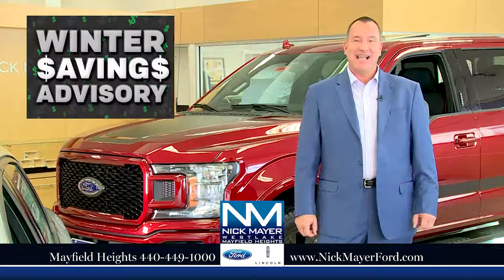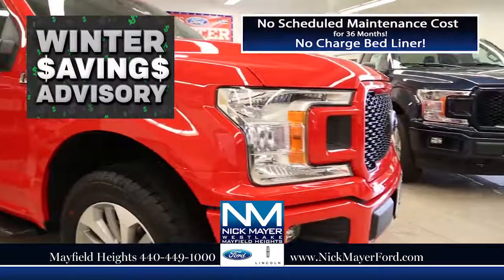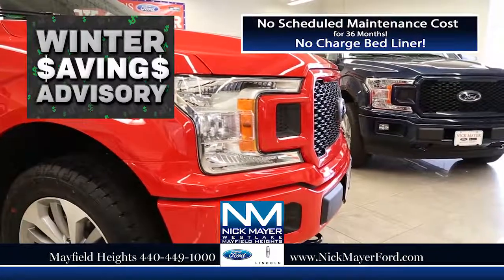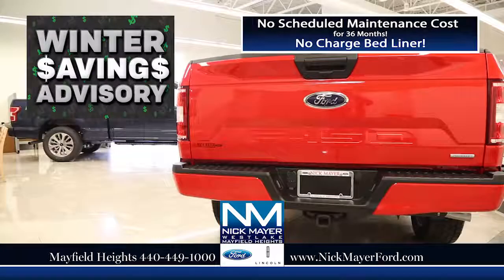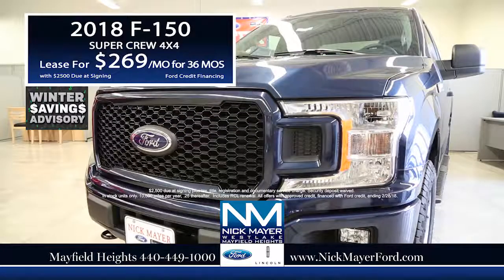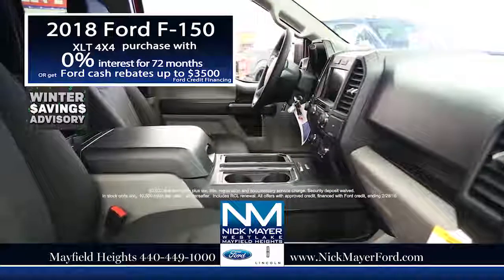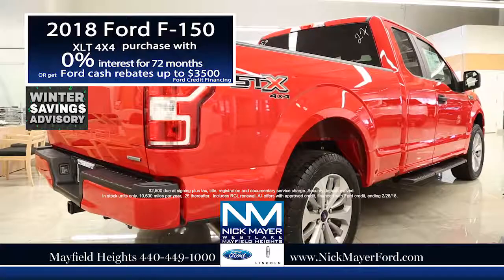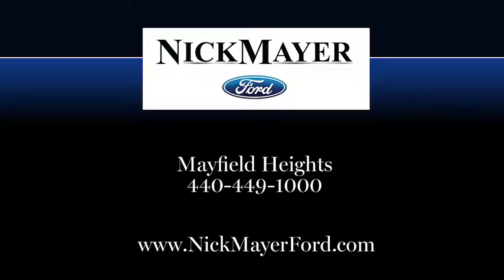Buy a New Ford F-150 Euclid OH at Nick Mayer Ford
Year End Sales Event at Nick Mayer Ford F-150 Euclid OH

There are several reasons to Buy or Lease a New Ford F-150 at Nick Mayer Ford and get the Best deals in Northeast Ohio.

Are you looking for the latest in new and used cars, trucks, and SUVs? We have that. Are you in need of routine maintenance or auto repair services? We have that. Are you searching for finance and lease deals to put a new Ford in your garage or driveway? We have that, too. Ford F-150 Euclid OH

In fact, we offer the widest selection of new and used Ford Edge, Ford Escape, Ford Explorer, Ford F-150, Ford Focus, Ford Fusion, Ford Super Duty F-250, and Ford Super Duty F-350.

But we also offer a unique, low-pressure approach to customer service that our customers have come to love. We are conveniently located in Mayfield Heights OH, and also serve, Beachwood OH, Euclid OH, Maple Heights OH, Mentor OH, Richmond Heights OH, Shaker Heights OH, Solon OH, and Wickliffe OH.

Or come by our Showroom at Nick Mayer Ford, 6200 Mayfield Road, Mayfield Heights OH 44124.

Join the Nick Mayer Ford family.

Buy a New Ford F-150 Euclid OH, Euclid OH New Ford F-150, New Ford F-150 Euclid, Euclid New Ford F-150, New Ford F-150, Euclid OH